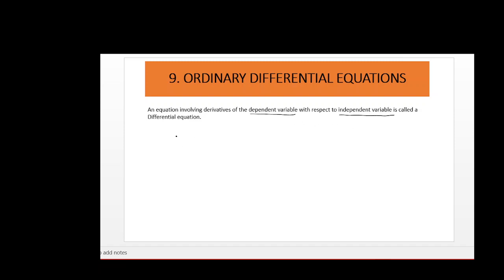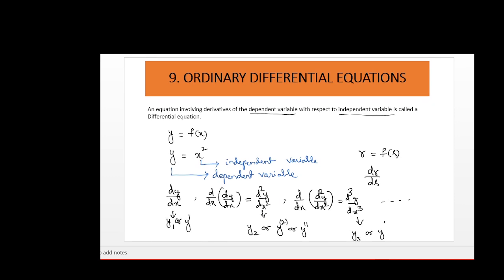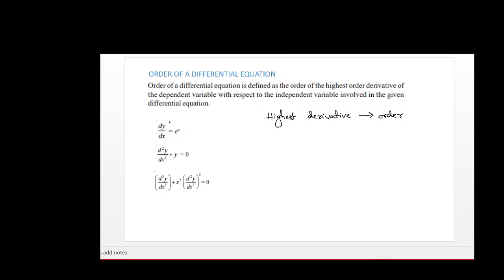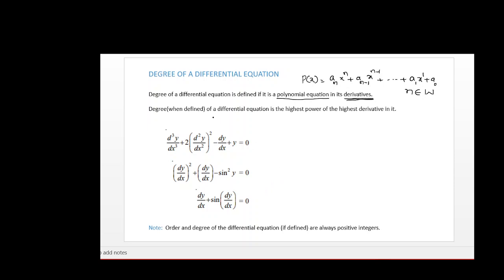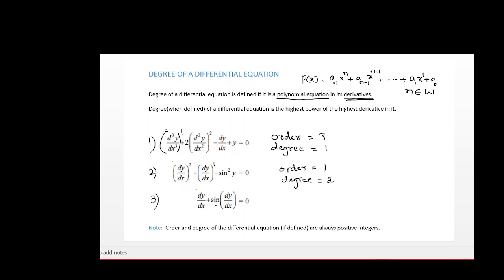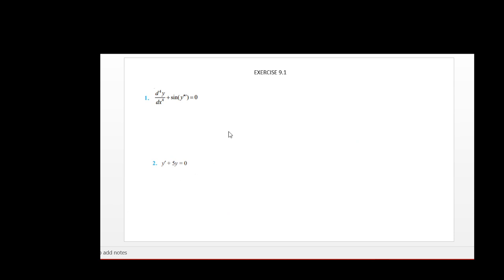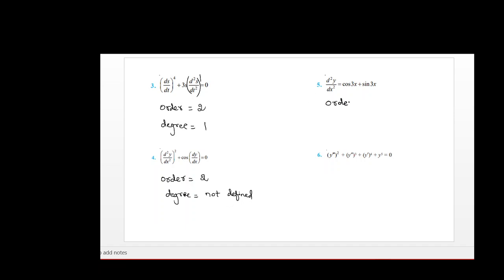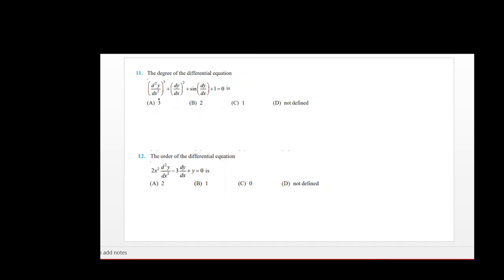ODE EXERCISE 9.1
This video contains Chapter Ordinary Differential Equations of CBSE syllabus, Class XII.